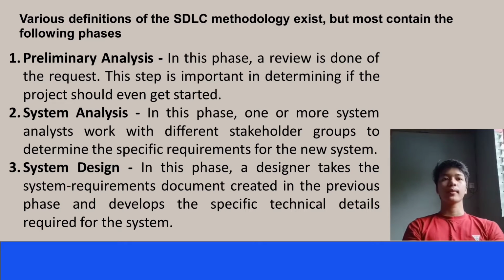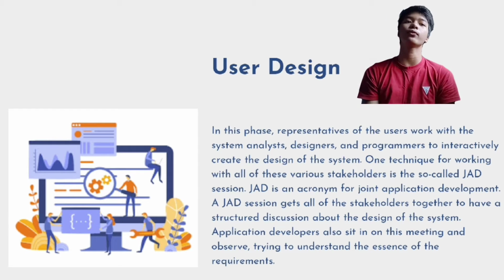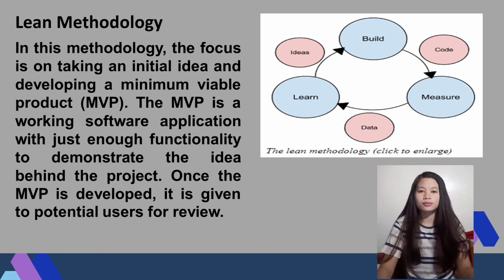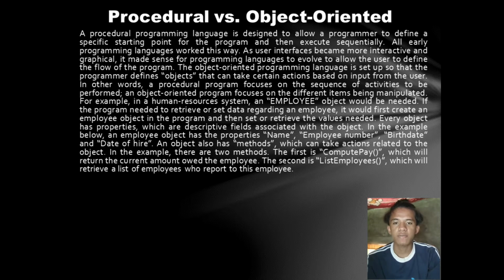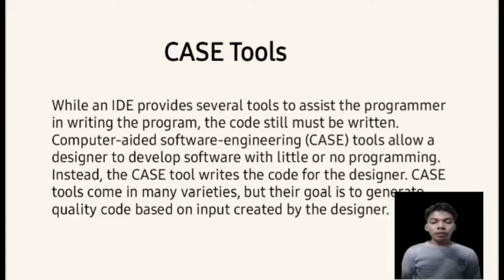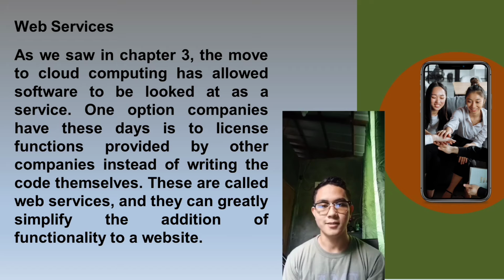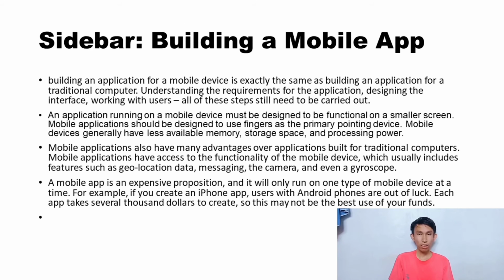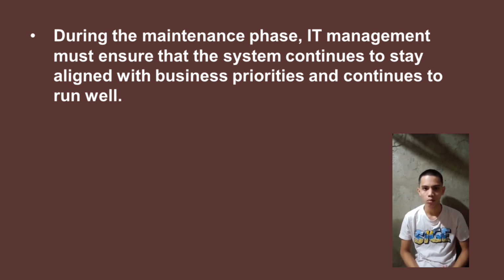Group 2 - Lesson 8